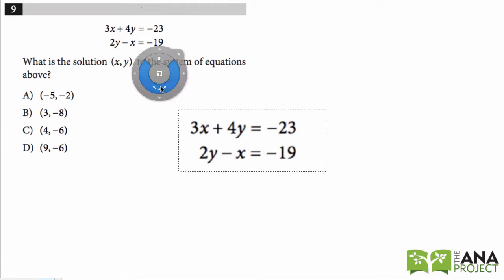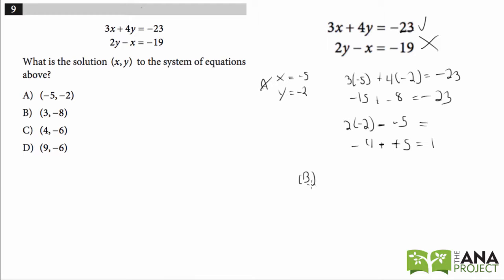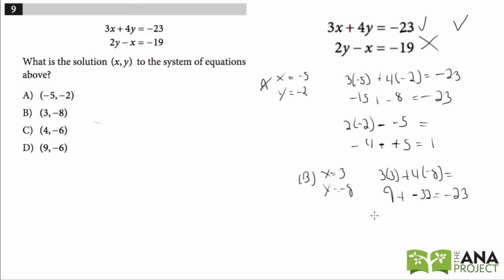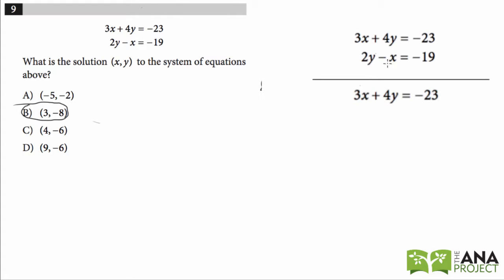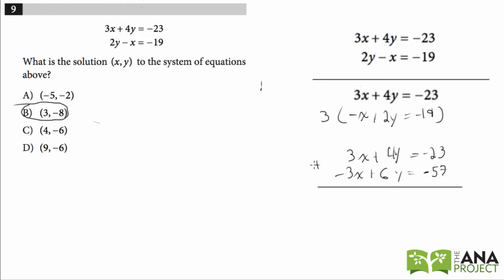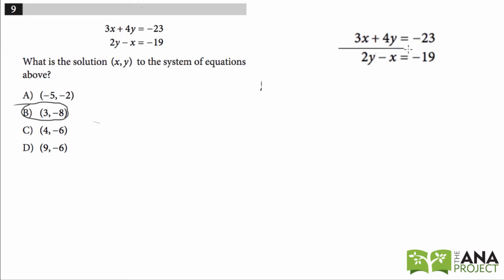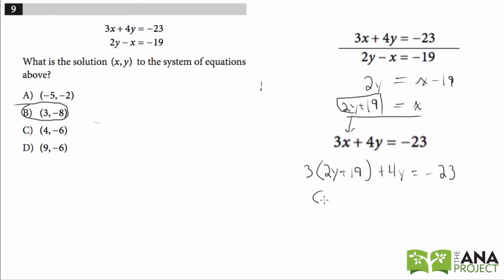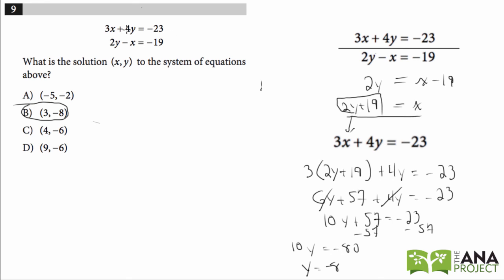SAT Practice Test 1: Section 3, Question #9